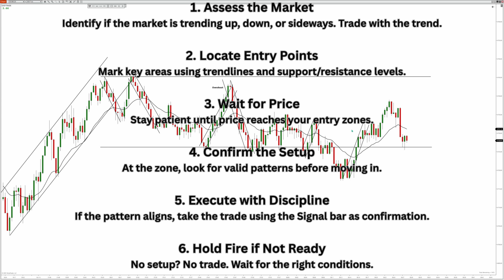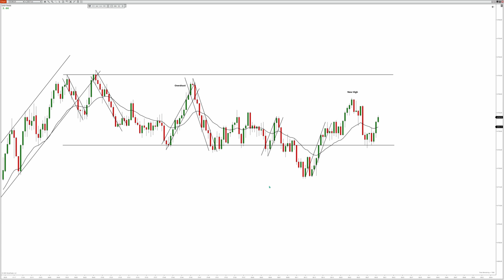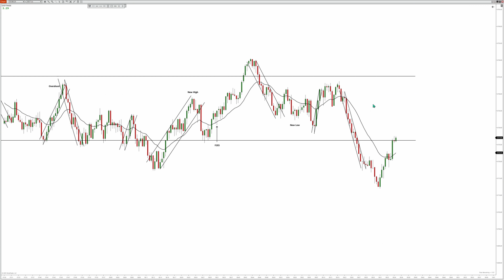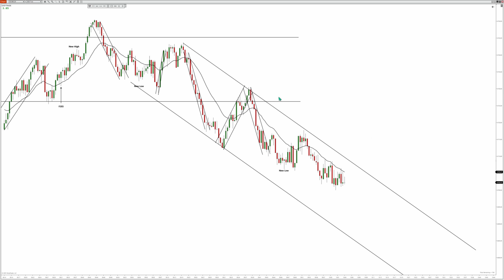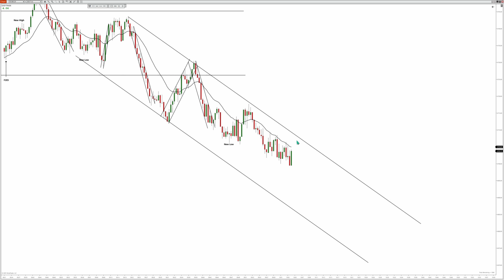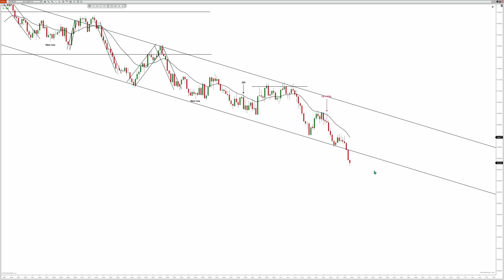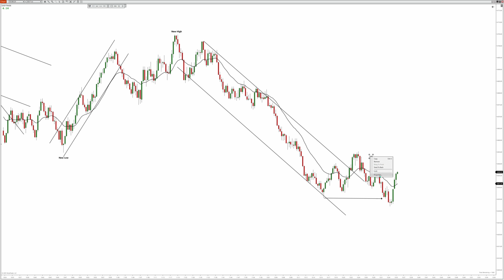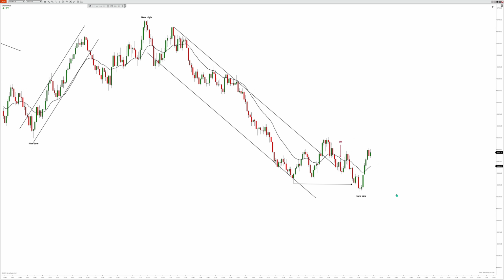🕰️ Patience Over Profit | Navigating a Choppy Market Like a Pro ⚖️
No trades today — and that’s completely fine ✅
The price action was tricky, the market was indecisive, and days like this are exactly when patience protects your profits 💰

In this video, I’ll walk you through:
📊 How to recognize when price action gets messy or choppy
🧠 The key signs that tell you to stand aside instead of forcing trades
⚙️ How I use market geometry and structure to confirm when the market’s balanced
💪 Why discipline is better than overtrading — always

Even though I didn’t take a trade, today’s session was a great learning opportunity for spotting low-quality setups and staying mentally sharp.
Not every day will move the market — but every day can grow your skill set 🧭

I’ll be live screen sharing my charts daily, showing price action setups as they form in real time, and helping you learn how to read structure like a pro 👇